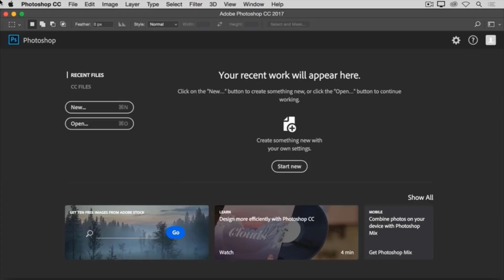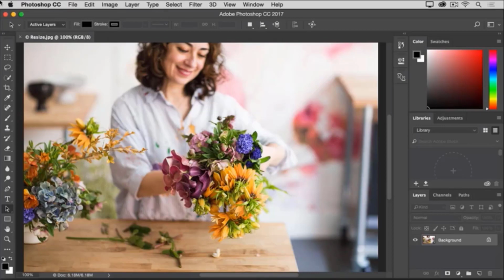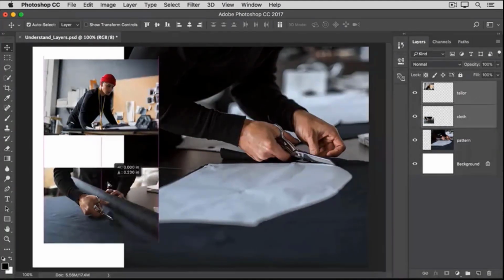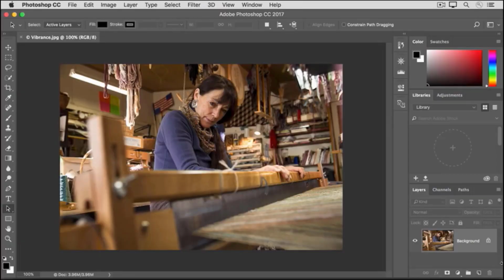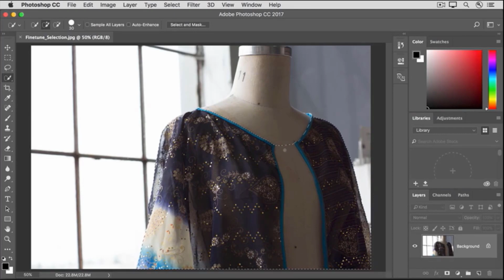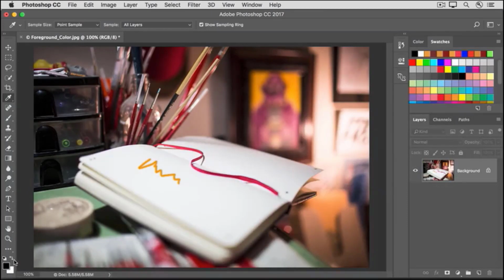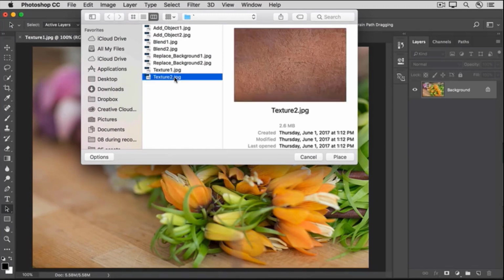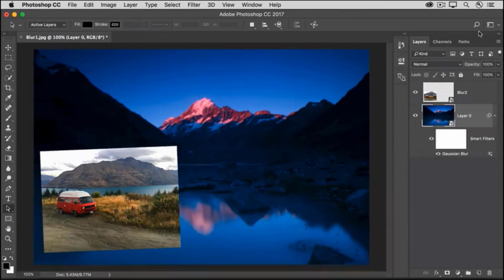Photoshop | Beginners full course 2020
This course covers:
1.get into photoshop
2. change the image size
3. work with layers
4. Adjust the image quality
5. Make selections
6. Retouch images
7. Use Color
8. Add text and shapes
9. Combine images
10. Apply filters
      a. a useful website to generate colors:
     b.useful website to get free photos
             Freepik: Free Vectors, Stock Photos & PSD Downloads
     c. useful website for free icons.
      The largest database of free icons available in PNG, SVG, EPS, PSD, and BASE 64 formats.